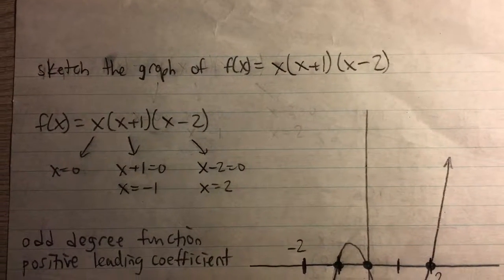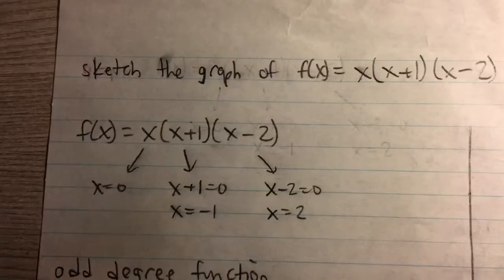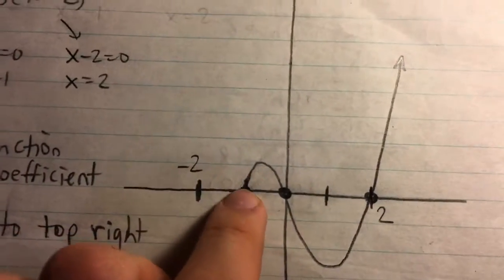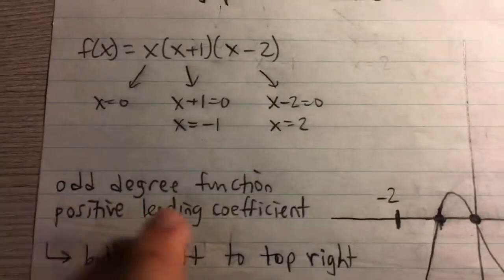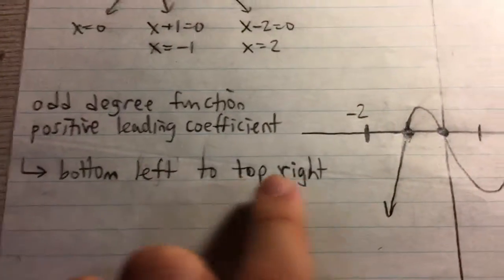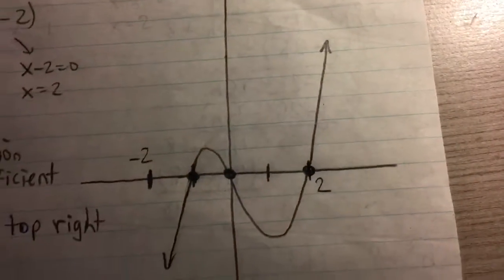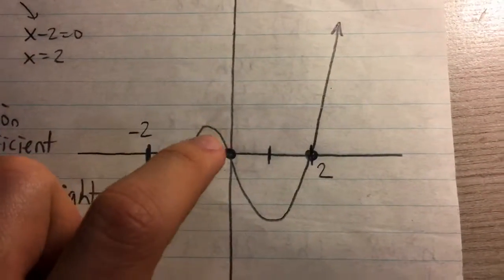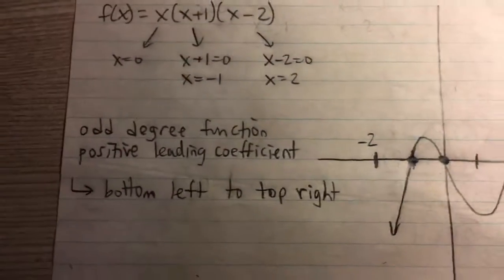Sketching the Graph of a Polynomial Function (Example)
Sketch f(x) = x(x + 1)(x - 2)